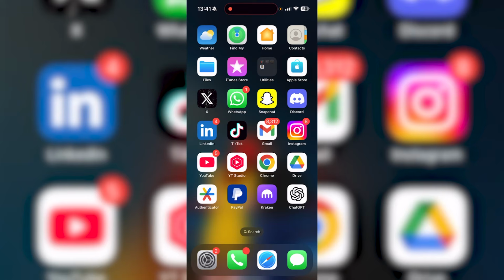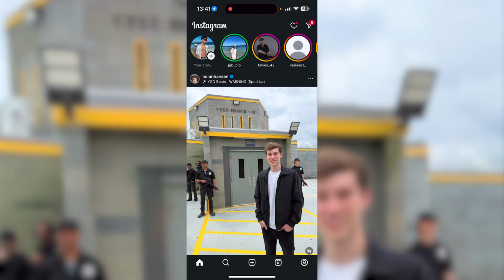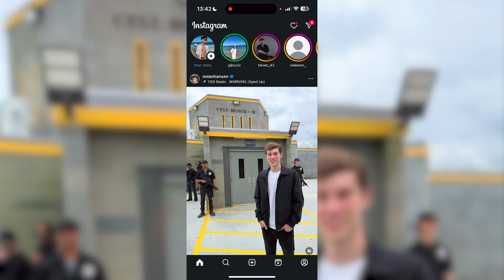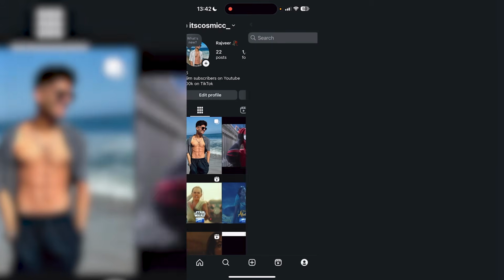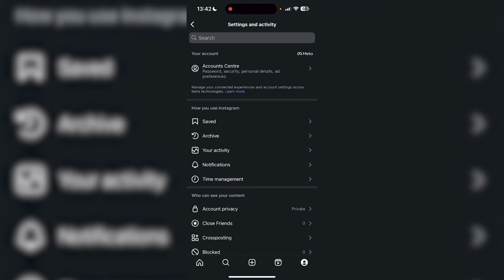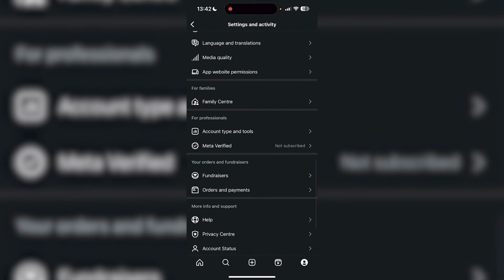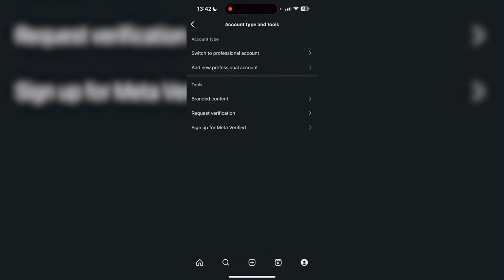How To Fix Instagram Music Problem - Story, Reel & Post (Fastest Guide)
How To Fix Instagram Music Problem, Fix Instagram Music Problem